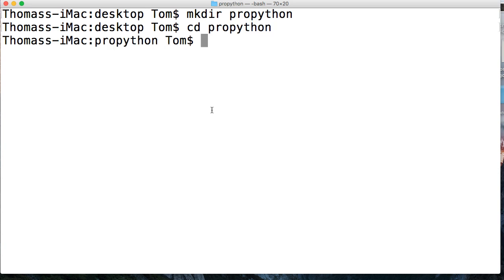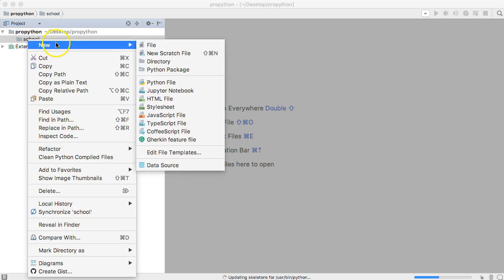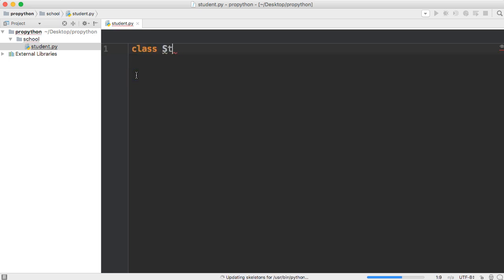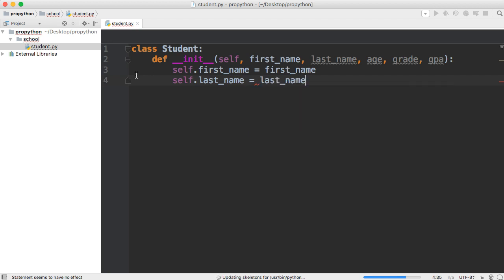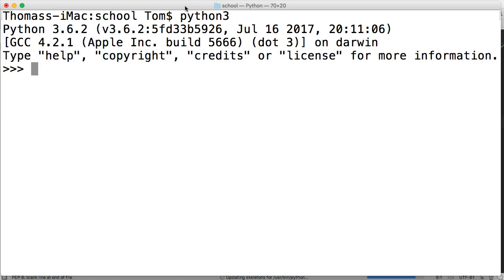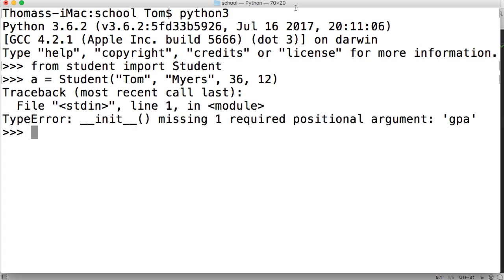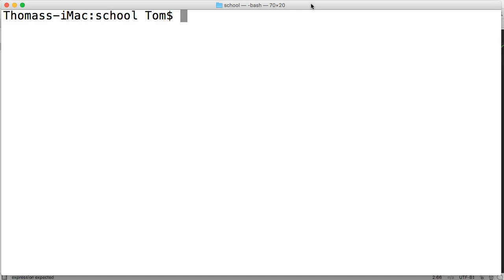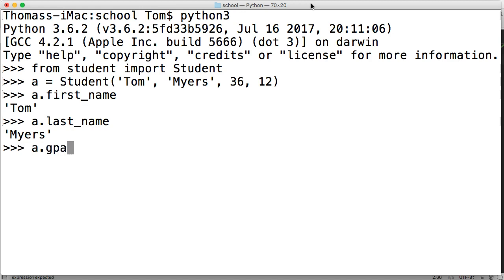Python 3 Tutorial: OOP Example School Program - Part 1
In this Python 3 tutorial, we are going to create a little program that handles students and their grades. We will focus on object-oriented programming in Python 3.